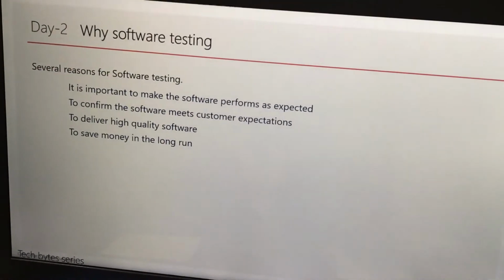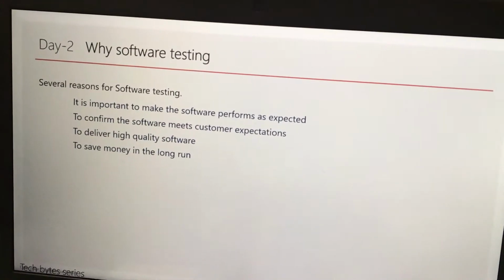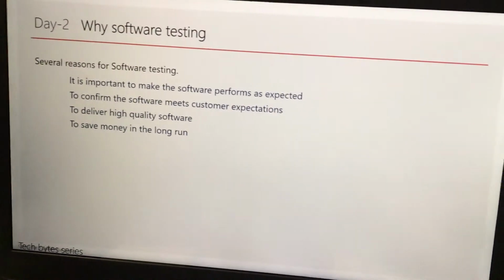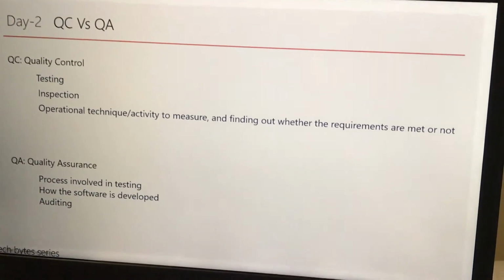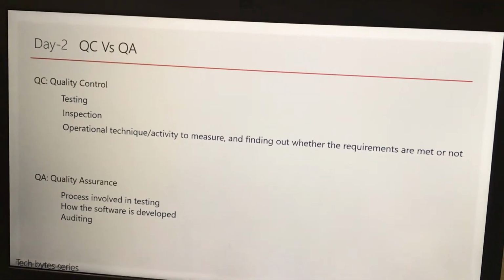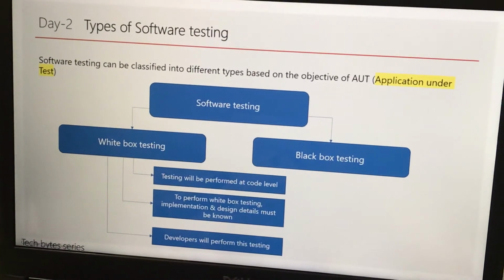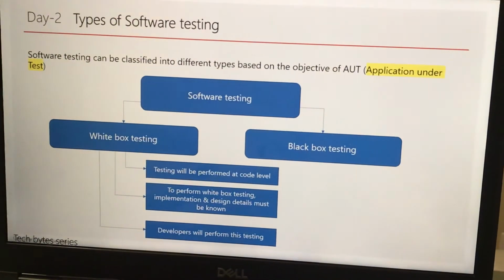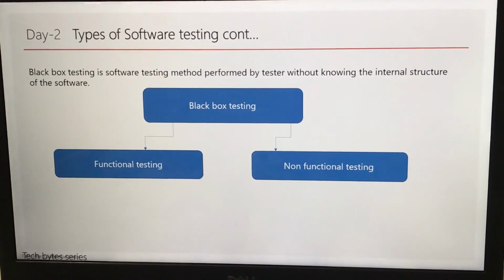Software testing tutorials for beginners - Day 2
Software testing concepts/tutorials for beginners